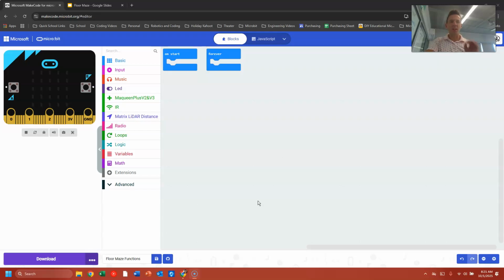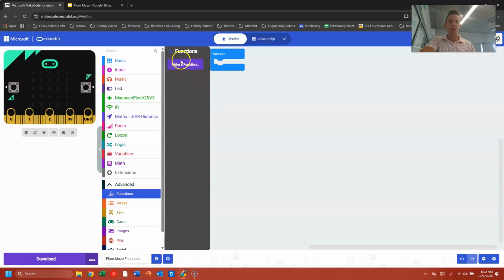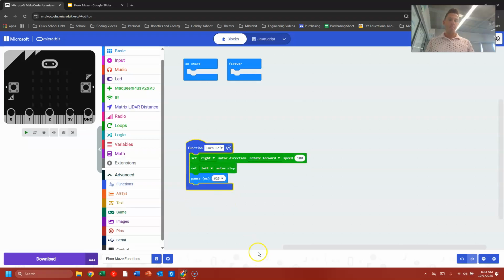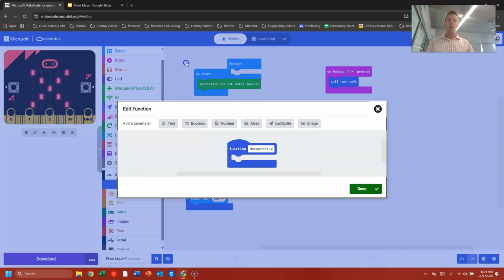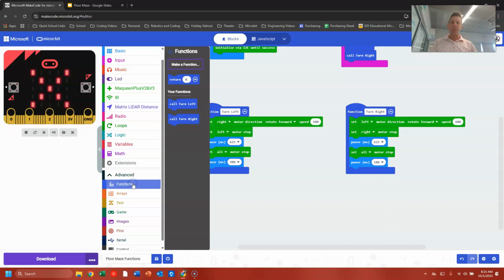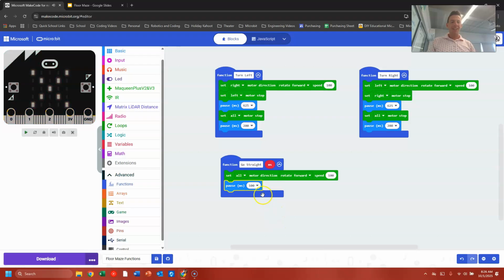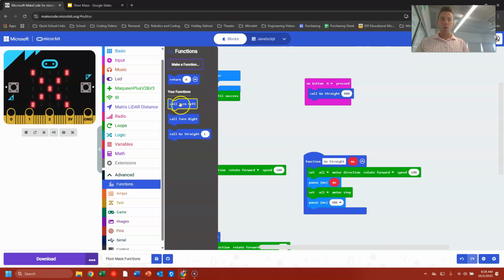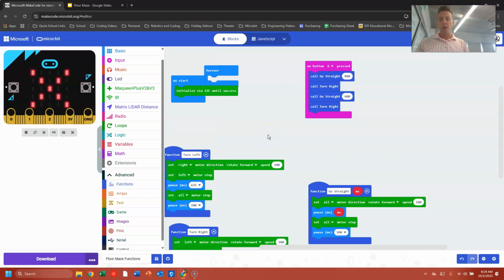Floor Maze Functions